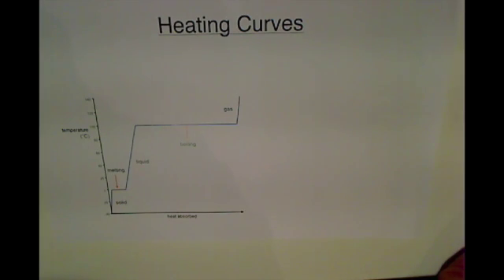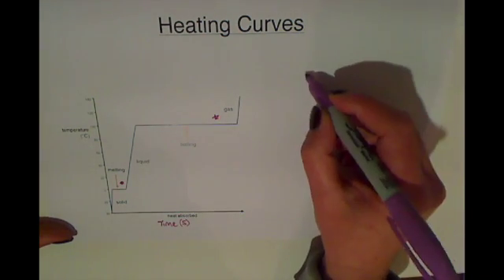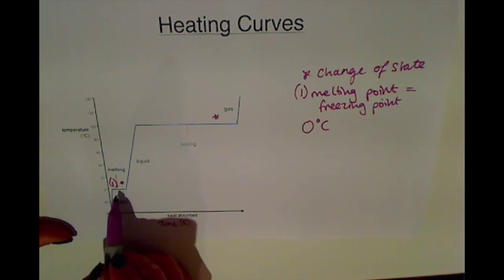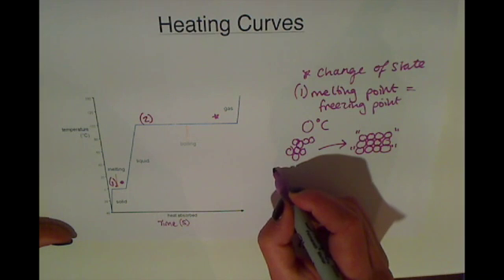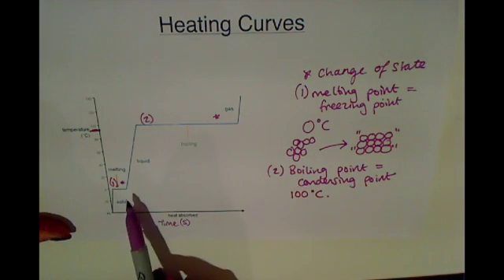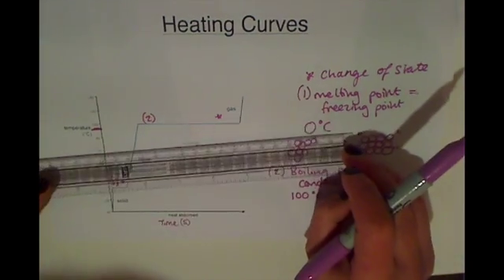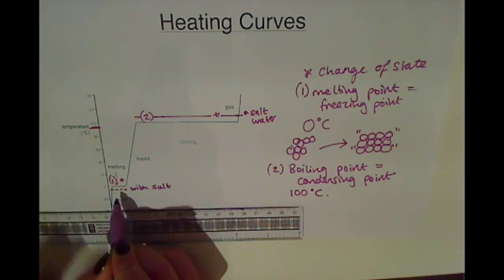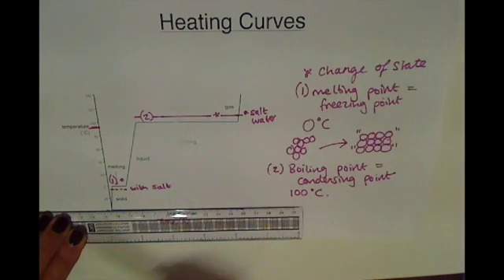KS3 - Heating & Cooling Curves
This video is about Heating Curves. This video is aimed at Key Stage Three pupils studying Science, but the content would also be helpful for Key Stage Four pupils studying GCSE science.